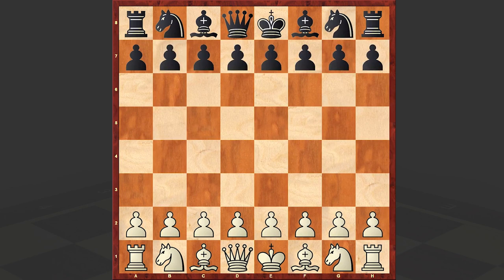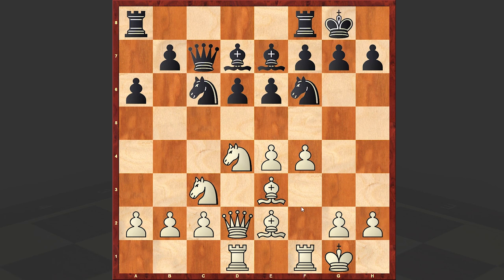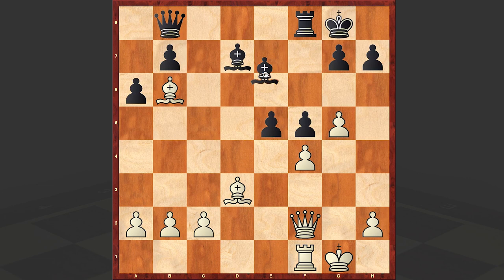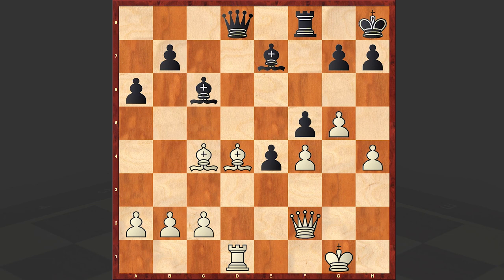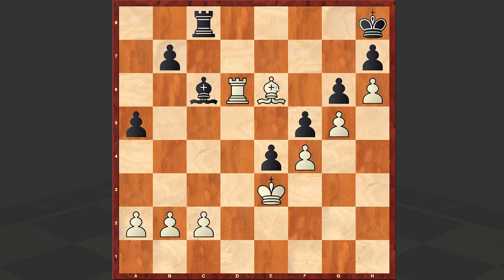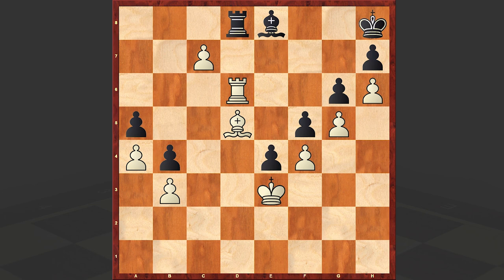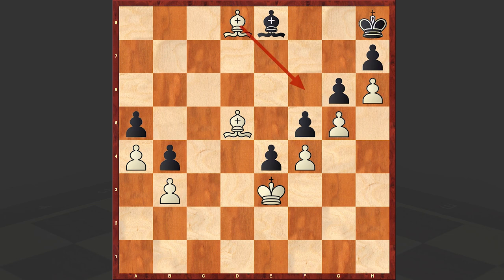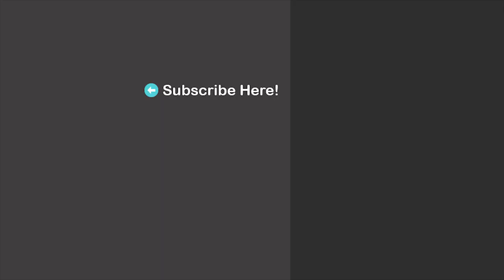Chess Game! One Of The Rarest Moves In Chess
An underpromotion to a Bishop decides the outcome of this chess game! In the end of the video as usual you can solve the daily puzzle!
Dragoslav Tomic vs Frank Winzbeck
Dortmund op-A (1993), Dortmund GER, rd 2
Sicilian Defense: Scheveningen. Modern Variation General (B83)
1.e4 c5 2.Nf3 d6 3.d4 cxd4 4.Nxd4 Nf6 5.Nc3 Nc6 6.Be2 e6 7.Be3
Be7 8.Qd2 a6 9.O-O O-O 10.Rad1 Qc7 11.f4 Bd7 12.Nxc6 Bxc6
13.Bf3 Rad8 14.Qf2 Rd7 15.Bb6 Qb8 16.g4 d5 17.g5 Nxe4 18.Nxe4
dxe4 19.Rxd7 Bxd7 20.Bxe4 f5 21.Bd3 e5 22.Bc5 Qd8 23.h4 e4
24.Bc4+ Kh8 25.Bd4 Bc6 26.Rd1 Bc5 27.h5 Bxd4 28.Qxd4 Qxd4+
29.Rxd4 g6 30.h6 a5 31.Kf2 Rc8 32.Ke3 Re8 33.Rd6 Rc8 34.Be6
Re8 35.c4 Rb8 36.b3 Be8 37.a3 b6 38.Bd5 b5 39.c5 b4 40.a4 Rc8
41.c6 Rd8 42.c7 Rc8 43.Rd8 Rxd8 44.cxd8=B
1-0